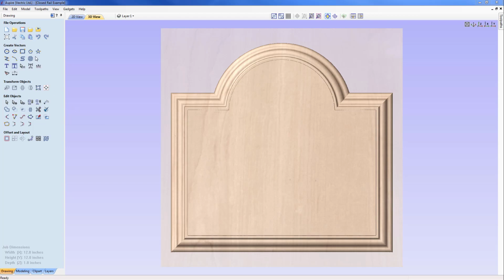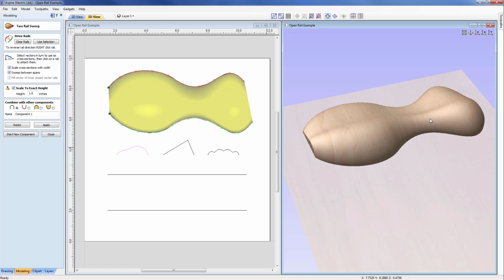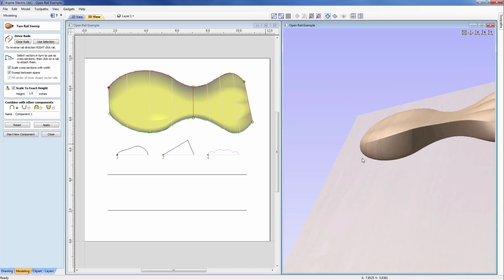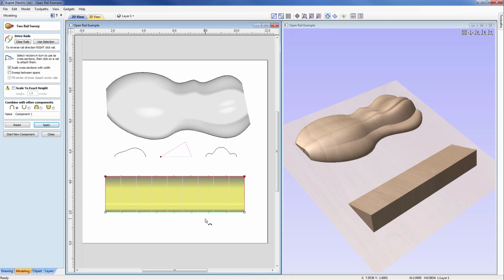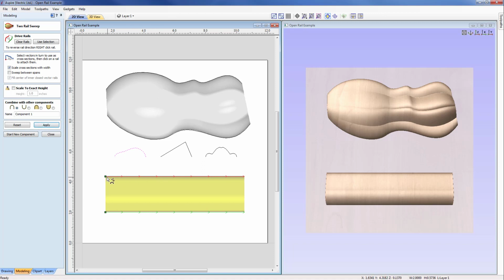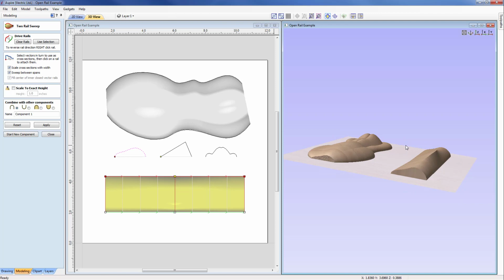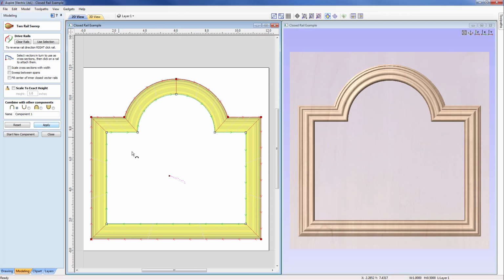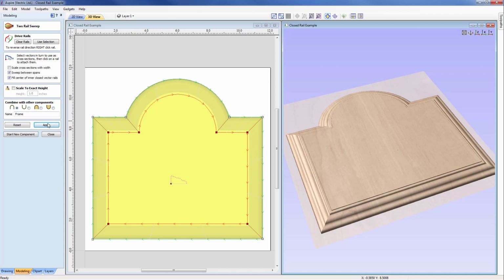Vectric V10 Tutorials | 3D Modeling | Two Rail Sweep Guide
In this tutorial we are going to work our way through the two rail sweep form, looking at all the different options within form to create components. We are going to use two examples –  the first will explore options for open rail designs and the latter will show how to create closed rail options similar to the panel on the screen.

Bookmarks:
~ Applying Multiple Cross Sections 04:57
~ Reverse Rail 12:11
~ Swap Rail Order 13:21
~ Closed Rails 20:42
~ Add to All Rail Nodes 23:11
~ Cross Section Legs 24:02
~ Fill Center of Inner Closed Rails 27:05